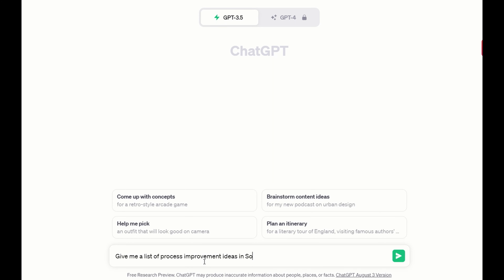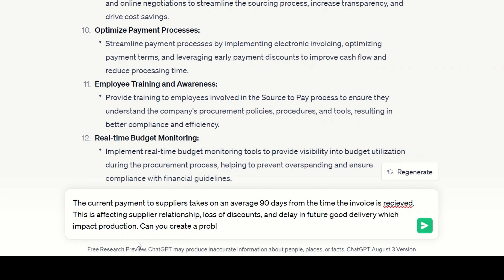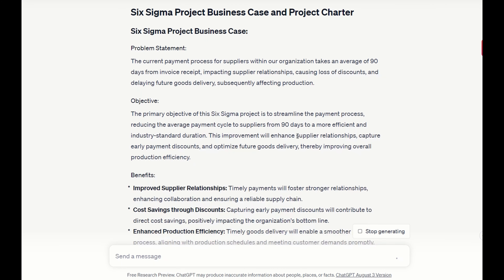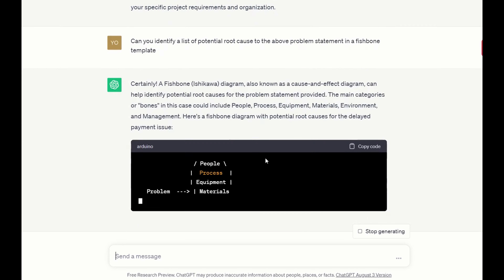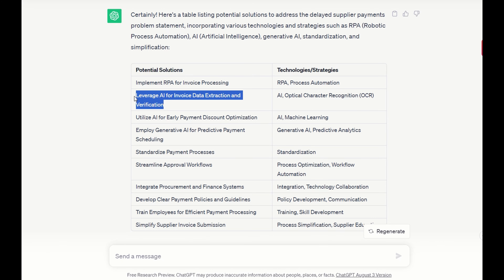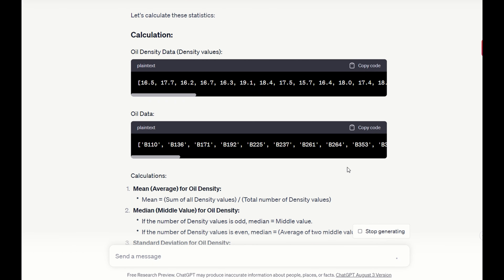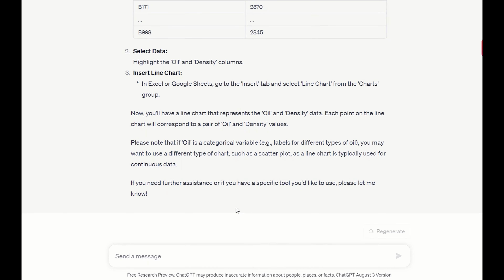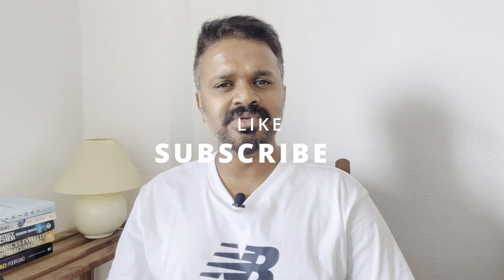5 Chat GPT use cases for Process Improvement Professionals (BBs, PMs, Transformation Managers)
In this informative video tailored for process improvement professionals, we explore the transformative potential of ChatGPT in streamlining idea conversion, documentation, data analysis, visualization, and benchmarking. Join us for an in-depth discussion, accompanied by real-world examples, on how ChatGPT is becoming an invaluable asset in driving productivity and creativity. Learn how this advanced AI tool is enhancing the process of converting innovative ideas into actionable solutions, aiding seamless documentation, providing data insights through analysis and visualization, and facilitating benchmarking practices.